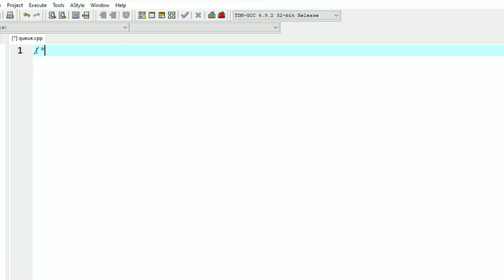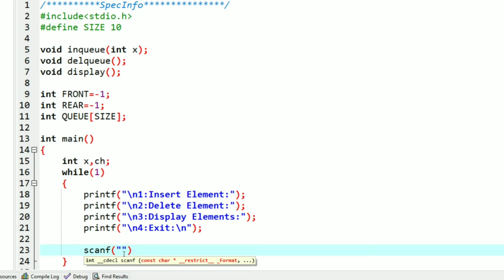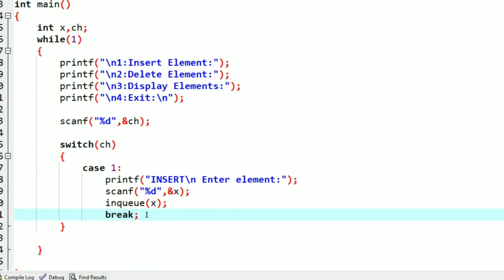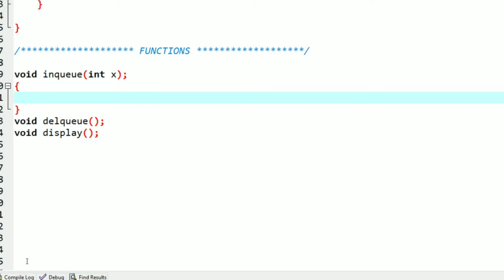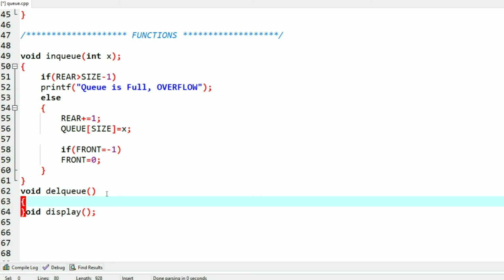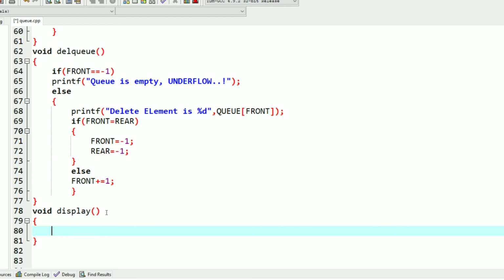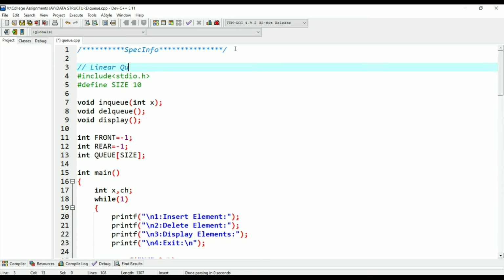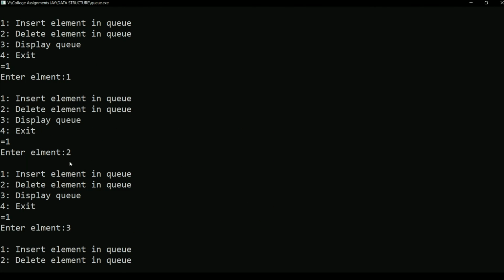C Implementation of Linear Queue using ARRAY | Data Structure | programing with explain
I have explain LINEAR QUEUE using ARRAY  with implementation using C language.
with solving error in code and execution.